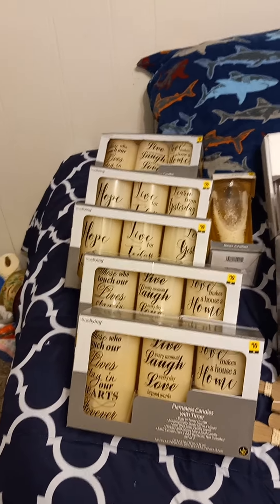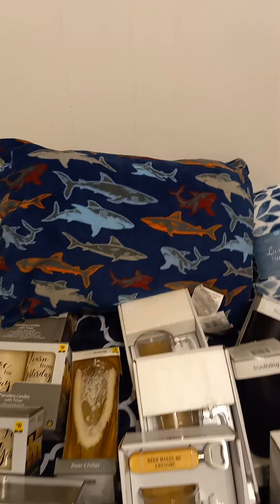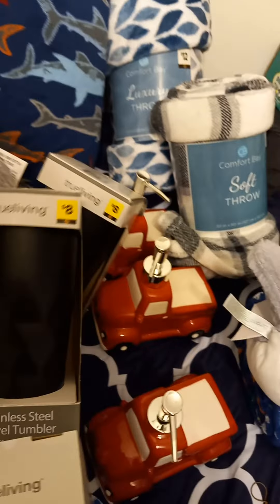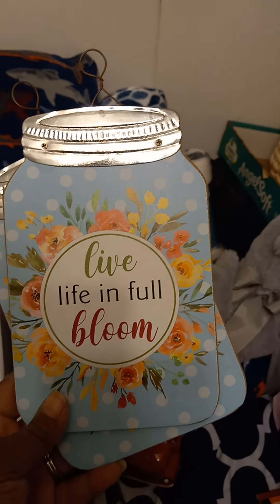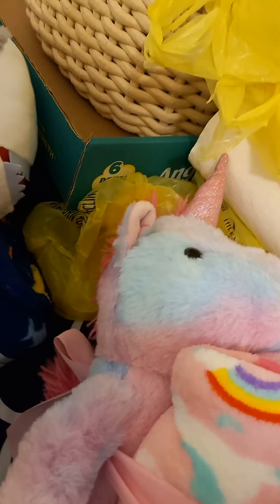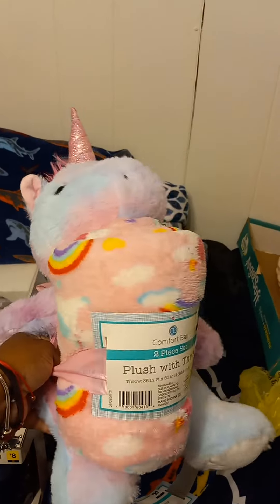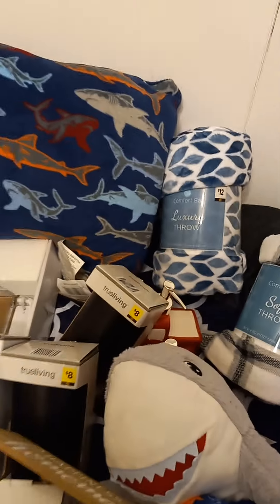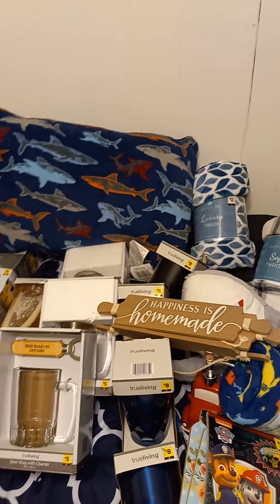DOLLAR GENERAL CLEARANCE FINDS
GET ACCESS TO 1000'S OF AMAZING FONTS, GRAPHIC DESIGNS, EMBRODERY DESIGNS, FONT BUNDLES, 3D POP UP CRAFT DESIGNS, & SO MUCH MORE?  LITERALLY A CRAFTERS PARADISE